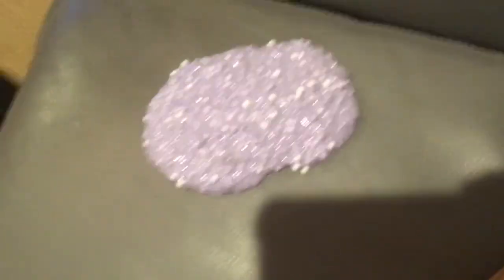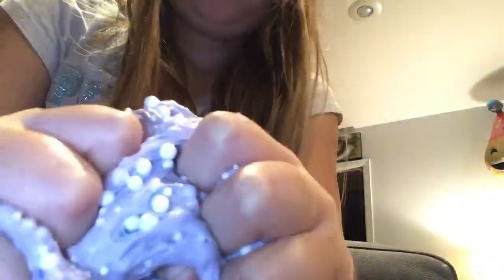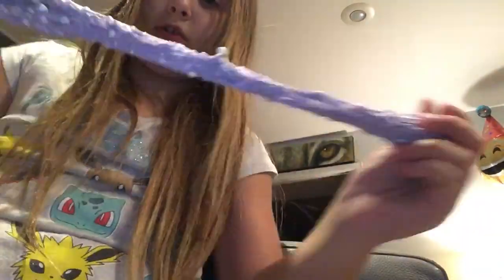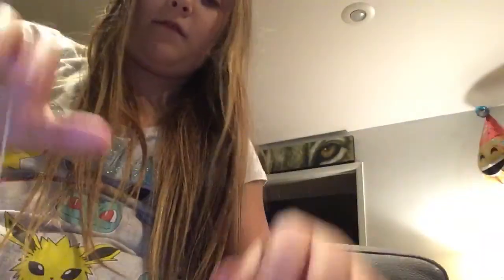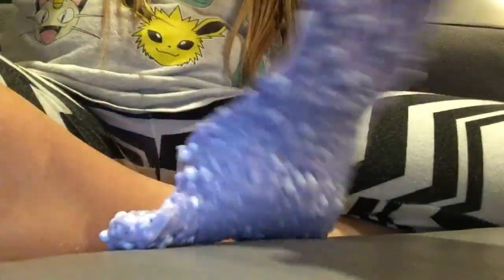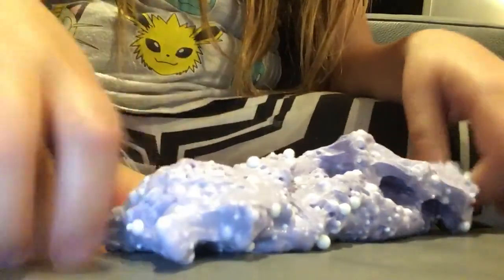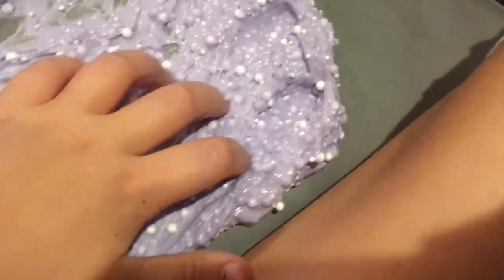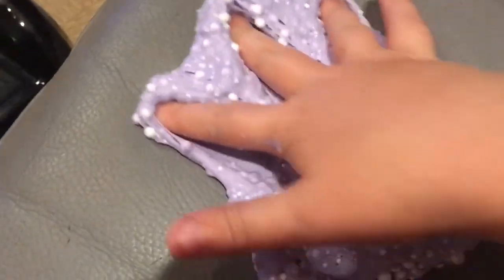My galaxy slime